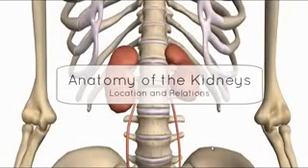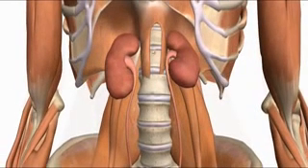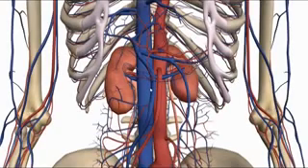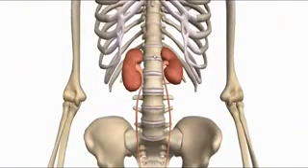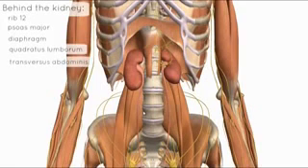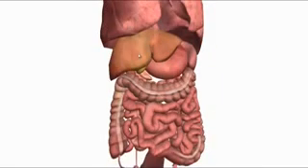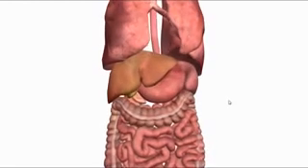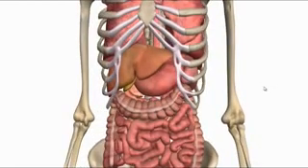Kidney disease and kidney transplantation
Few new end-stage renal disease (ESRD) patients are referred for kidney transplant evaluation within one year of starting treatment, although referral practices vary considerably